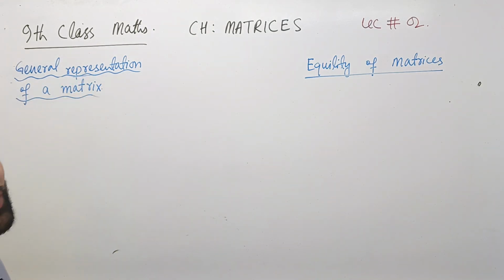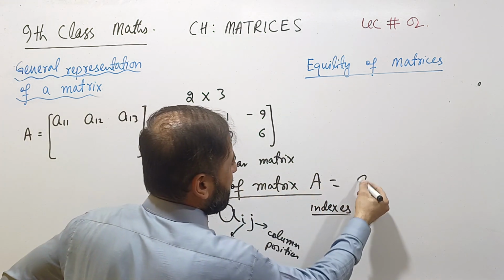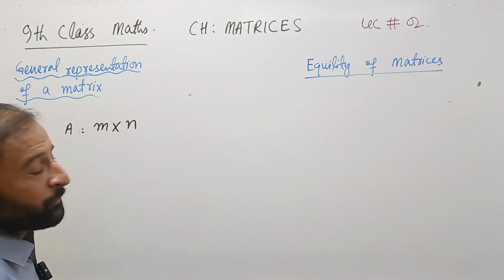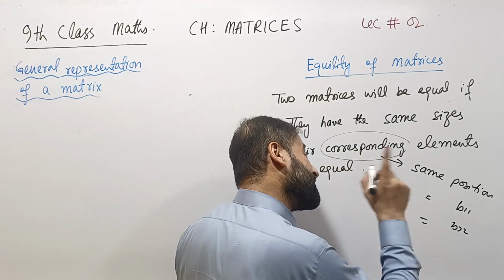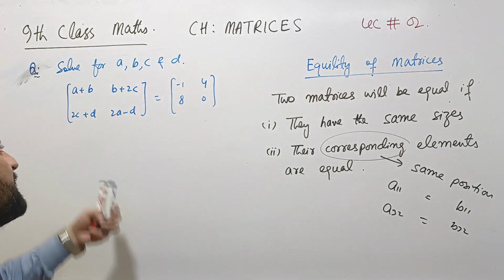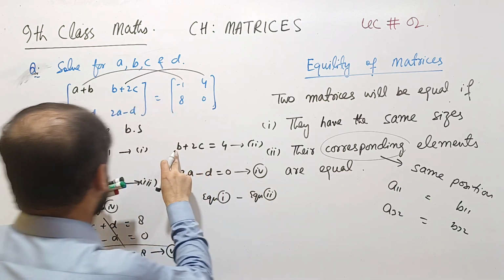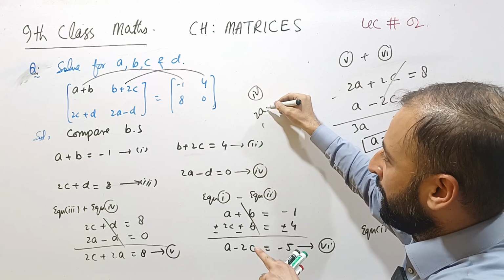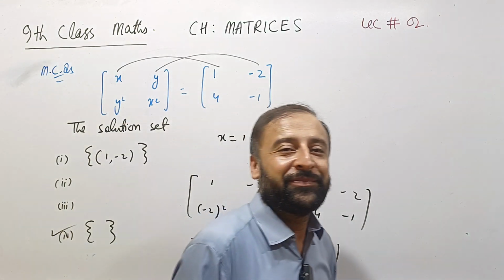GENERAL REPRESENTATION OF MATRICES|| EQUAL MATRICES (Matric Level) || MATRICES-O2|| IN ENGLISH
In this video , I have explained with detail HOW TO REPRESENT MATRIX GENERALLY AND EQUILITY OF MATRICES.
Engr. Majid Amin has 14 years of teaching experience in both Physics and Mathematics. His hand written notes for Class 9th, 10th, 1st Year and 2nd Year (Both Mathematics and Physics)  are available in the market with the name QUALITY SERIES.